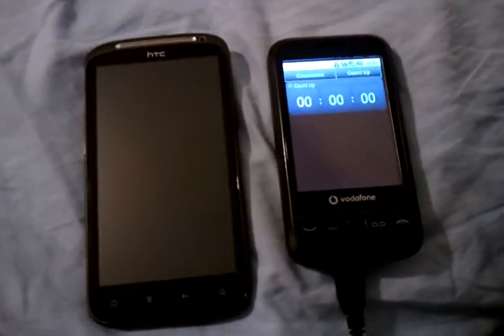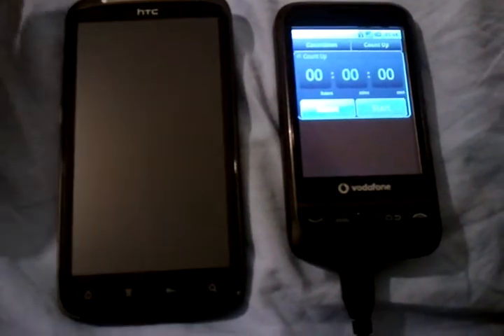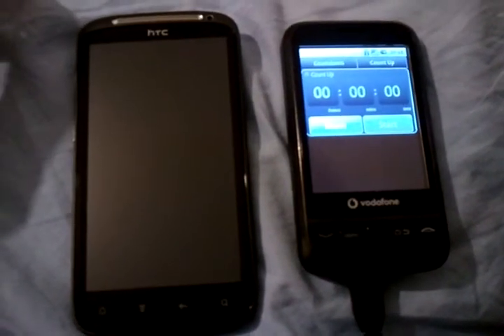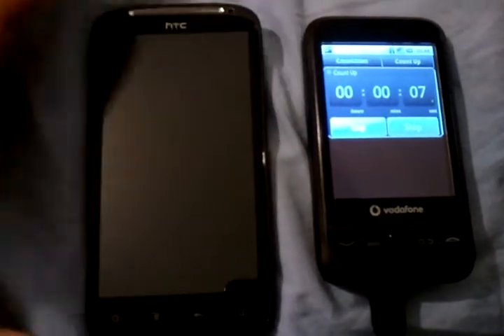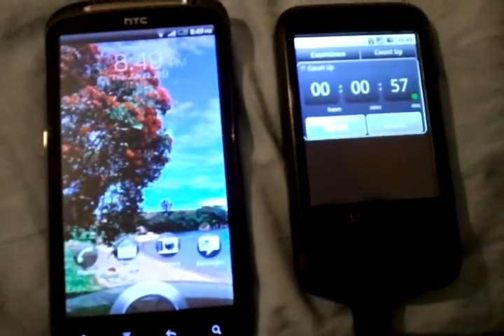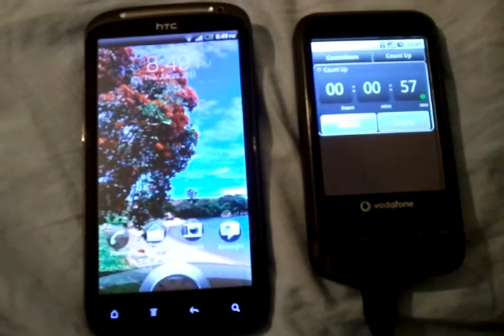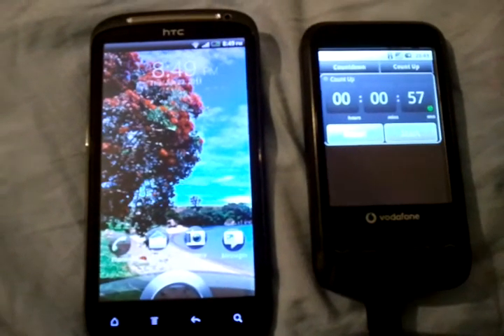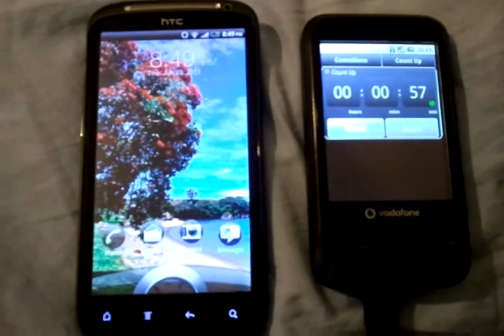Cold Start of HTC Sensation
The start time from a battery pull is longer than a start where the battery wasn't pulled. See for yourself!